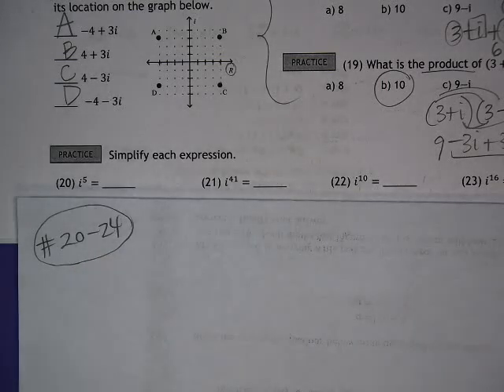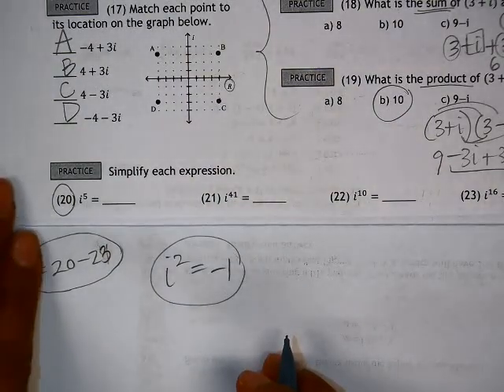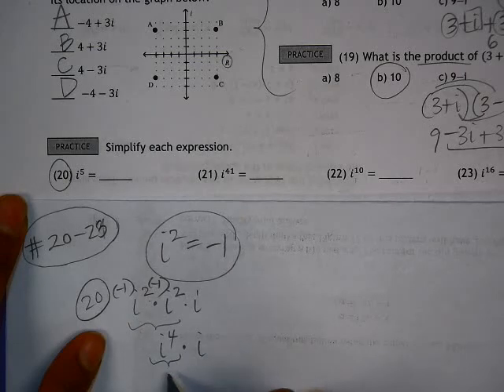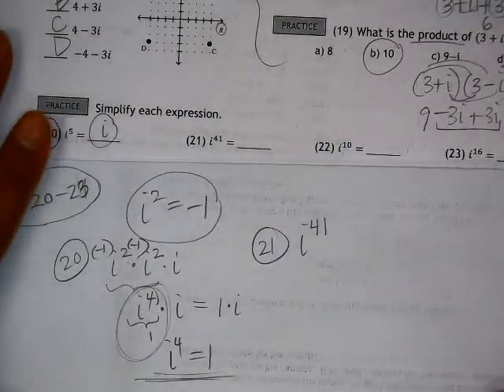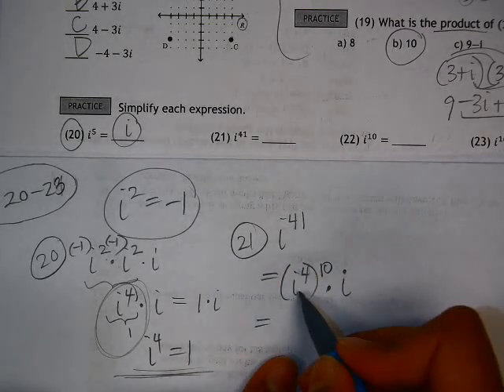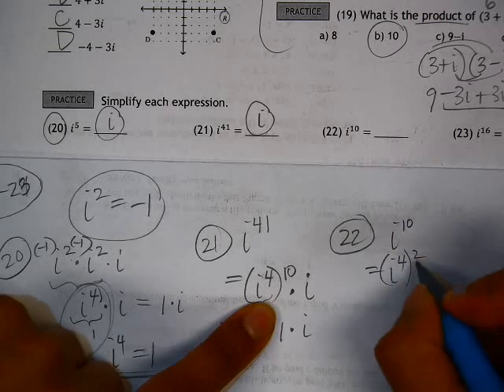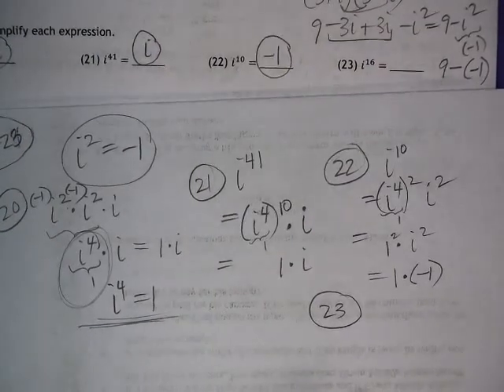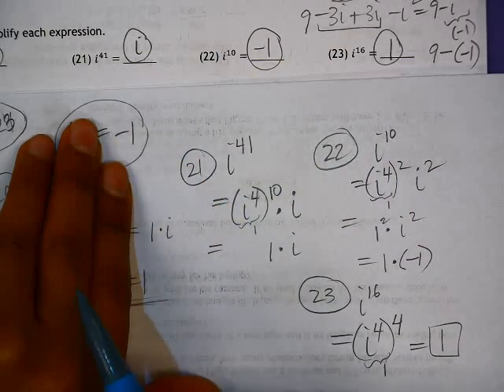Alg 2 21 4 Numbers 20 23 Simplifying Powers of i